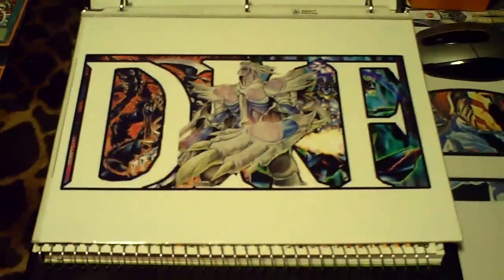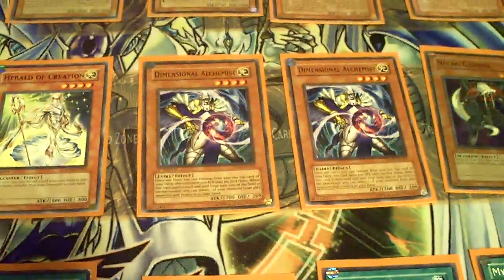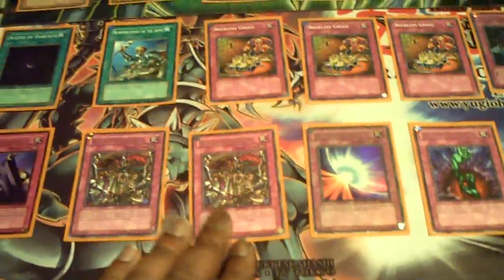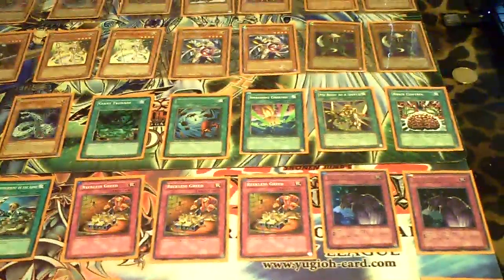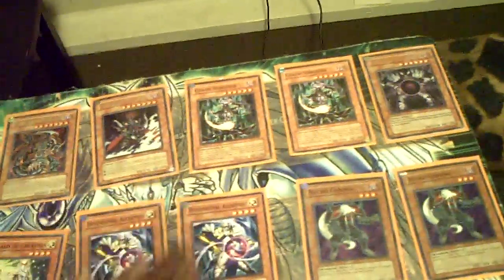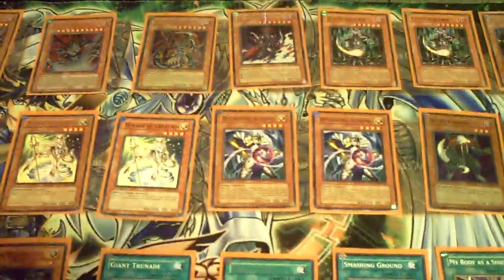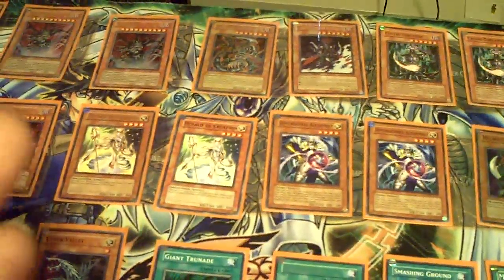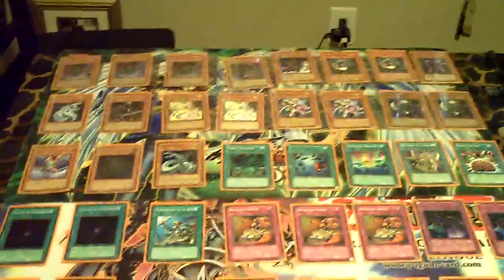Pink Cookies in a Plastic Bag - Chaos Control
Crazy Deck Idea, Pink Cookies in a Plastic Bag, gettin crushed by a building.  Hall of fame status to the 1st person who knows the reference.  This is another crazy chaos control deck i made up focusing on Trago and looping it with Herald of Creation and Dimensional Alchemist.  The win condition of the deck is basically saying to your opponent, "ALL YOUR MONSTERS ARE BELONG TO ME!!!"

-dubkdad1